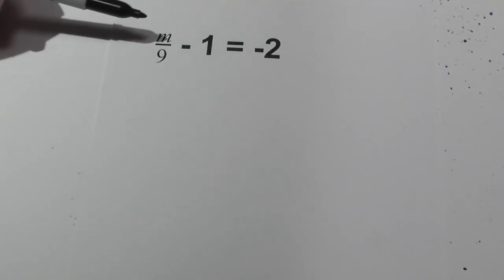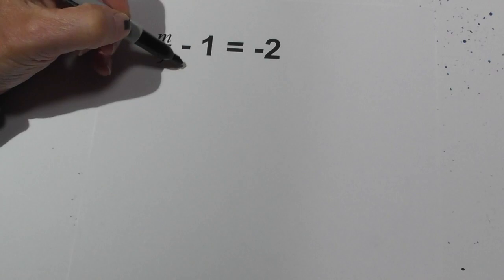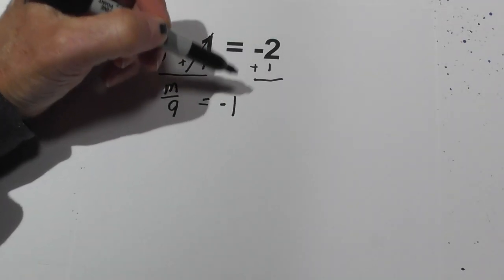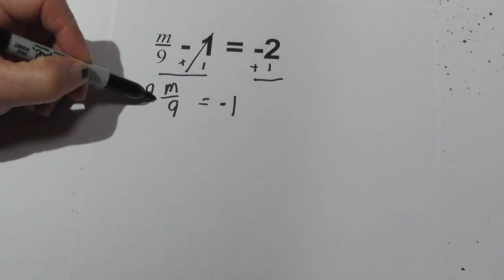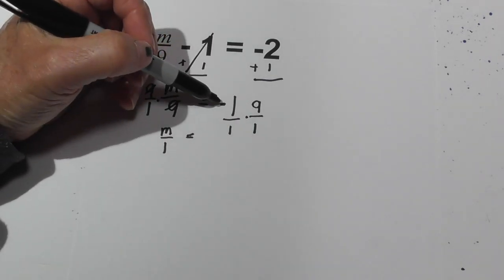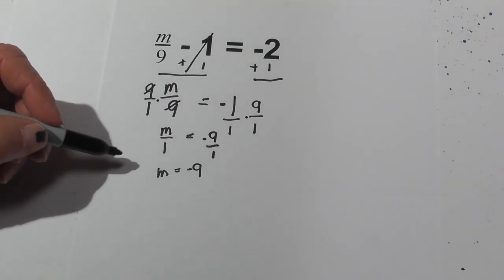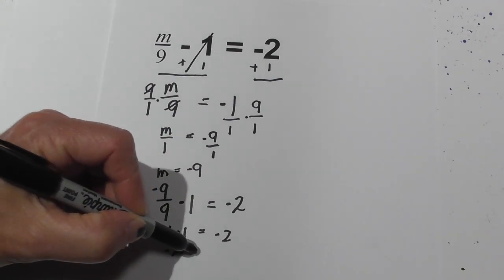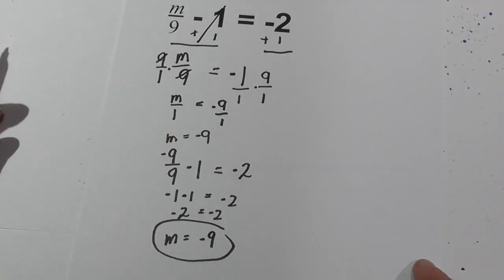Solve m/9 - 1 = -2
This two-step equation involves a fraction and negative numbers.
As always try to get the variable on one side of the equation and the numbers ( constants) of the other side.